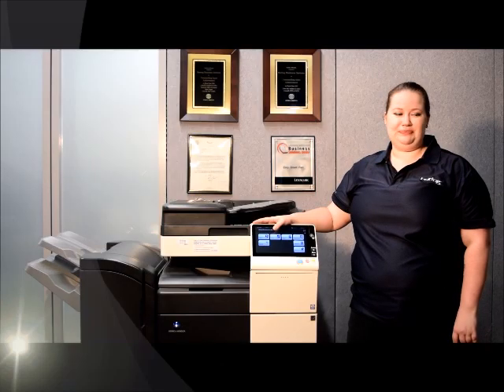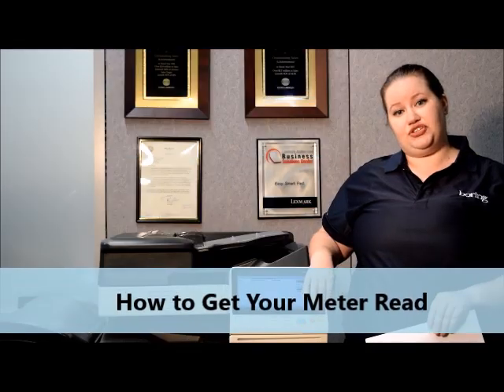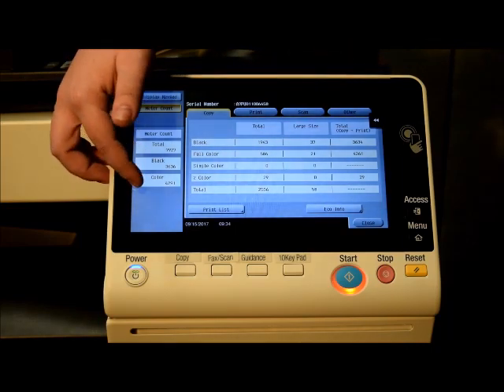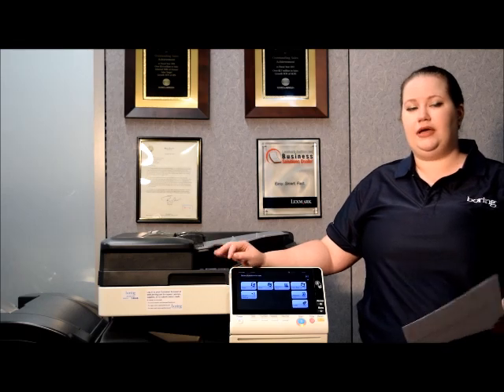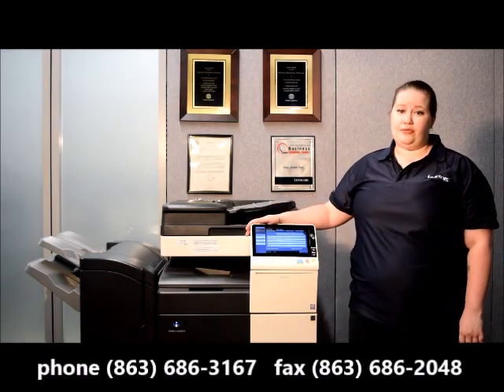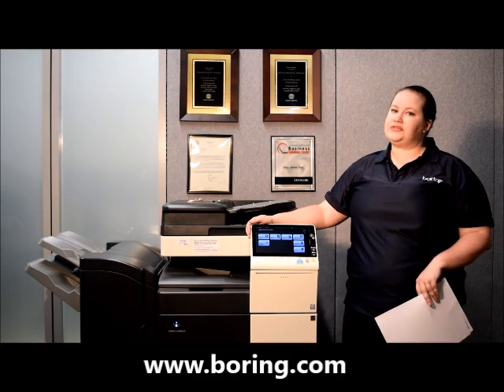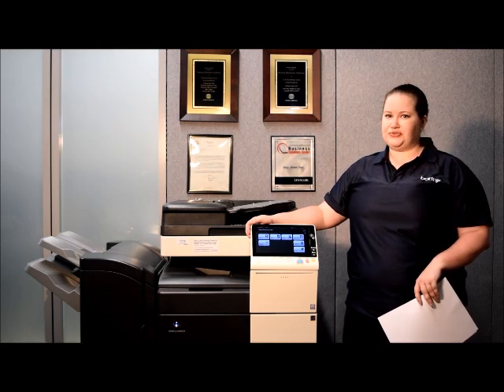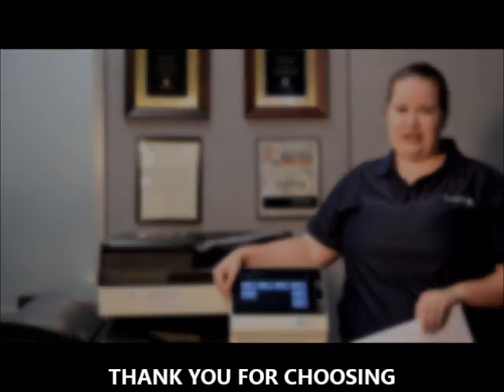How To View Submit Meter Reads on Konica Minolta Copier